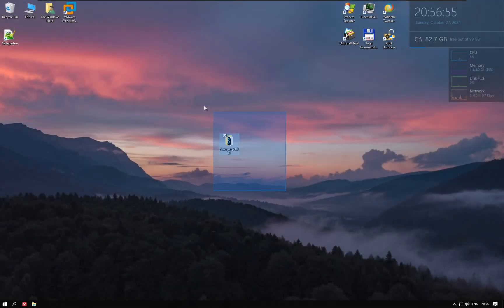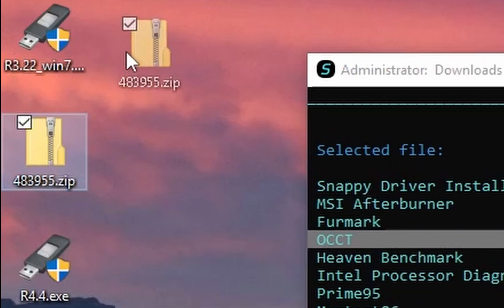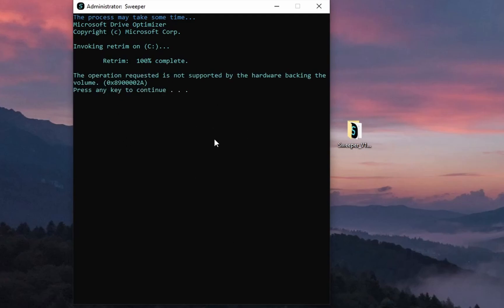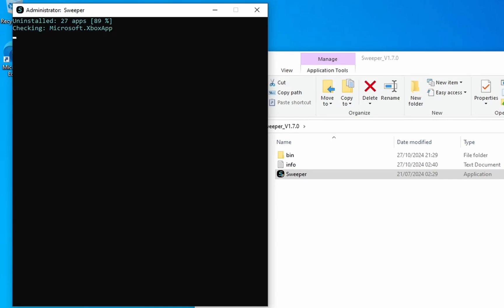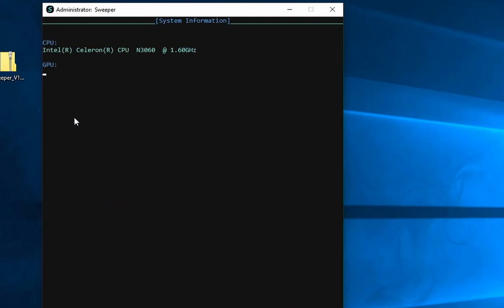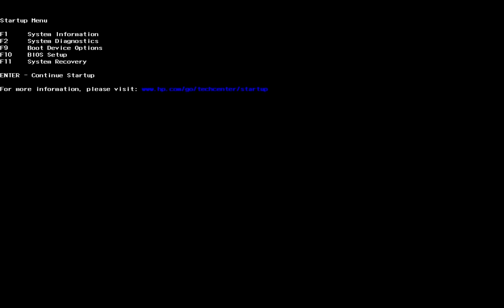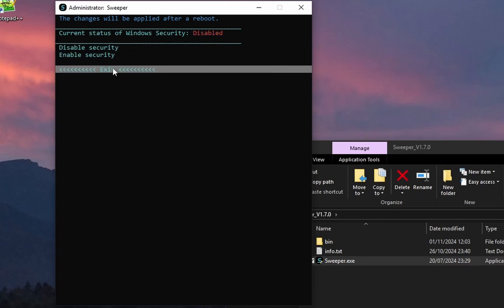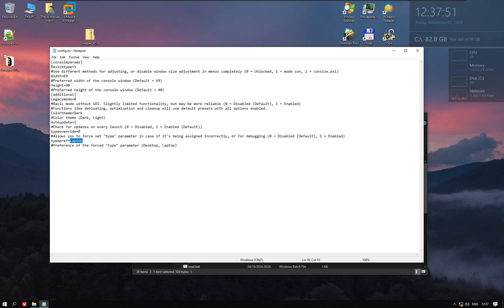Sweeper - An nice tool to optimize Windows!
Hello everyone, let's hit 50 likes? Today I'm going to show you Sweeper, an nice tool which optimizes Windows! Links:

Do you have computer problems, questions or suggestions for videos?